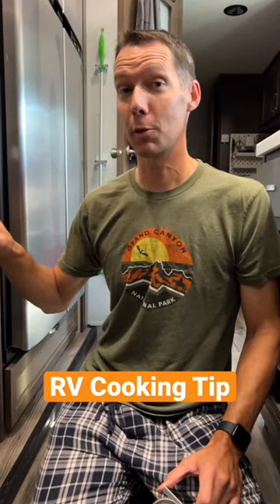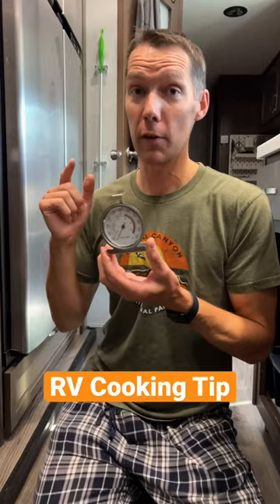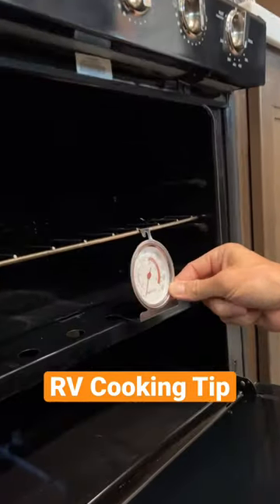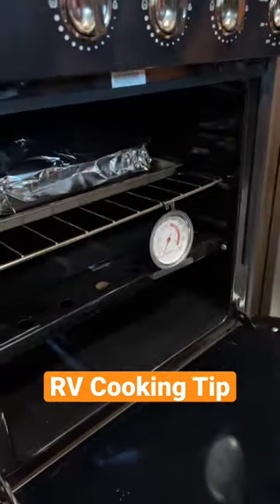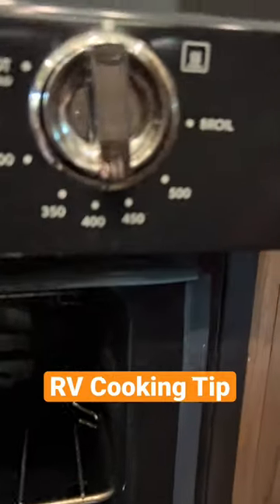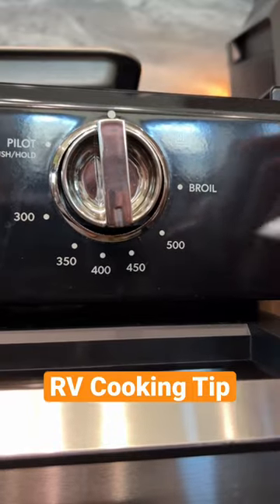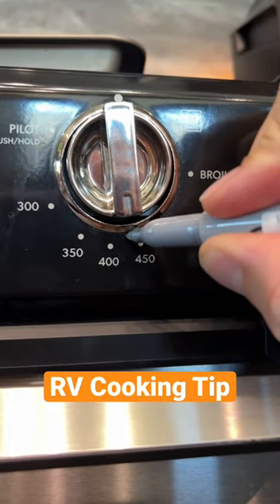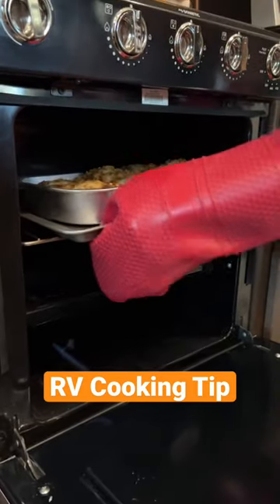Easy Fix to RV Oven Heating Issues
🛒 See on Amazon

Sharing RV education, our adventures and findings to help fellow RVers get on the road and stay on the road.